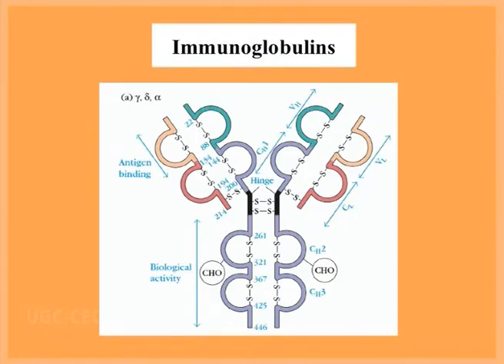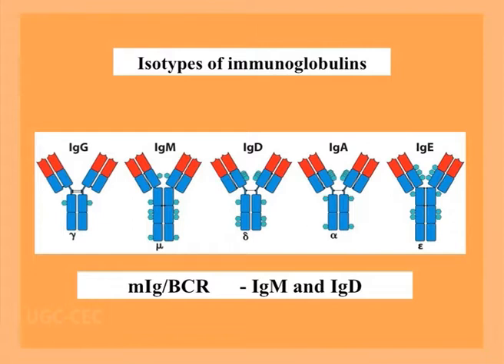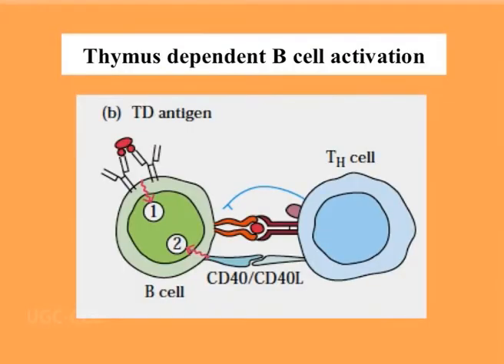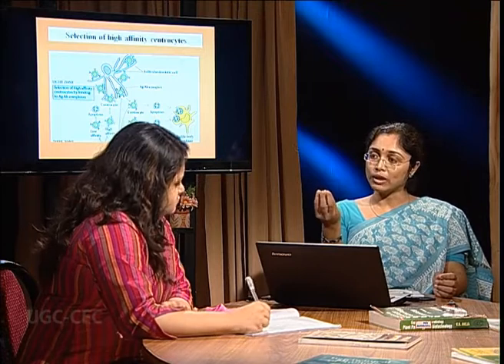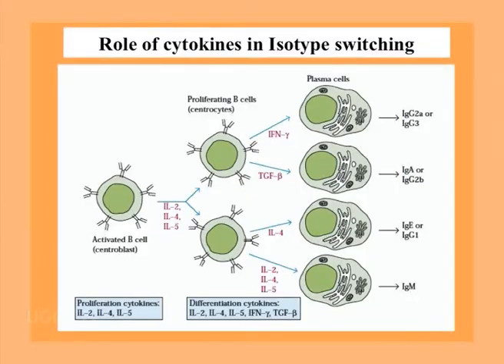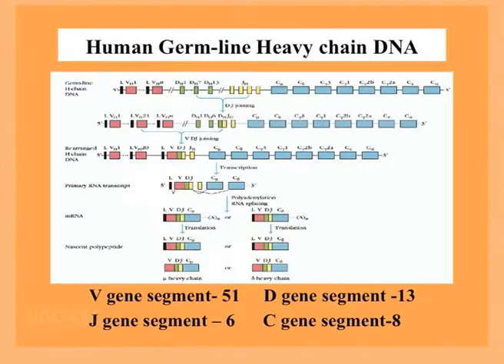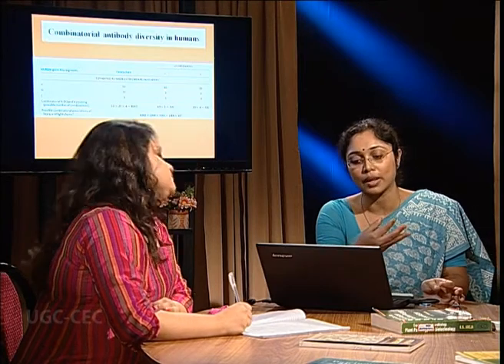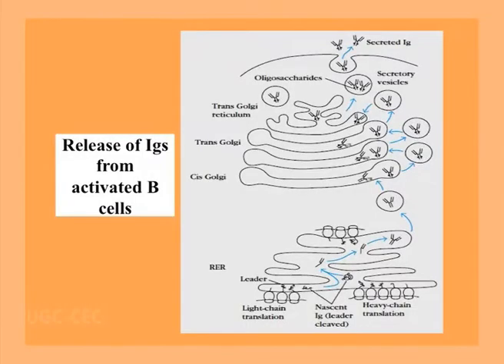Isotype Switching and antibiodiversity